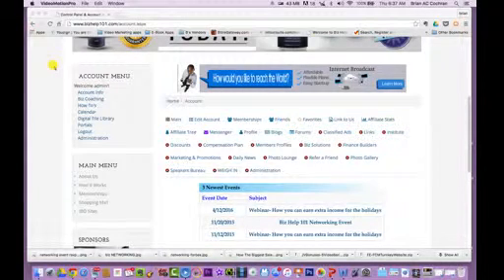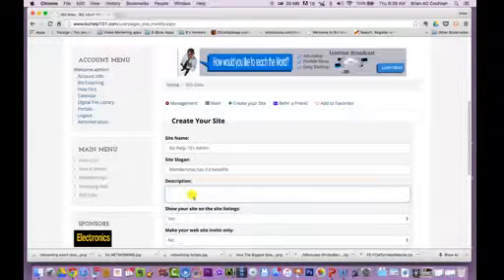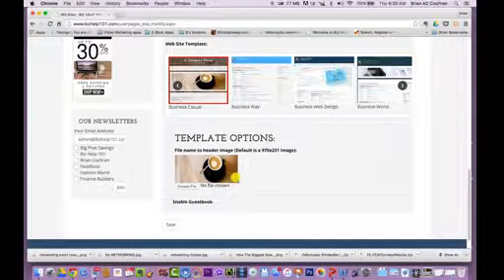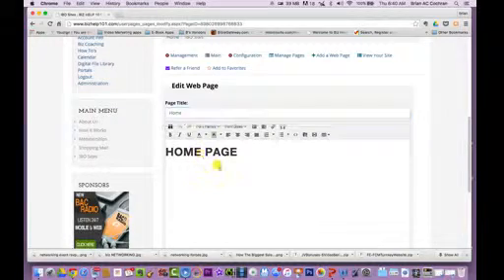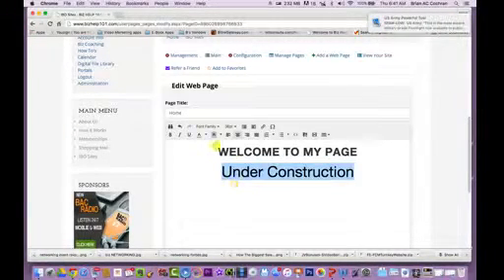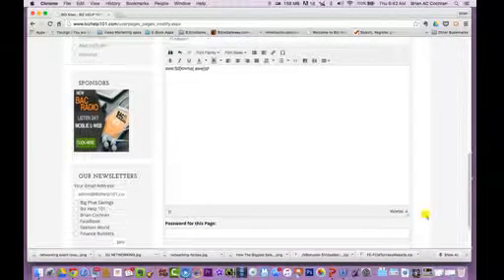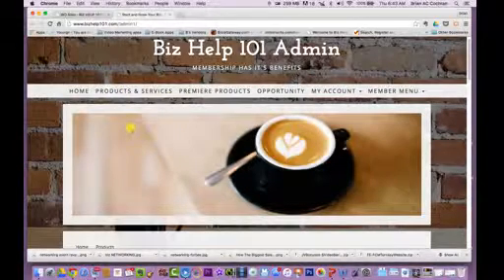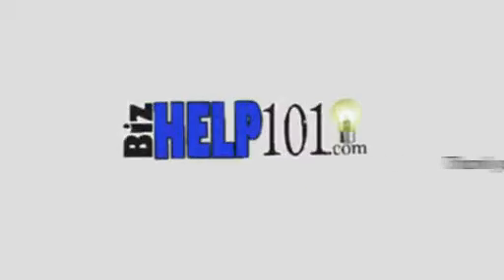IBO set up video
How to set up the Independent Business owner's (IBO) website.